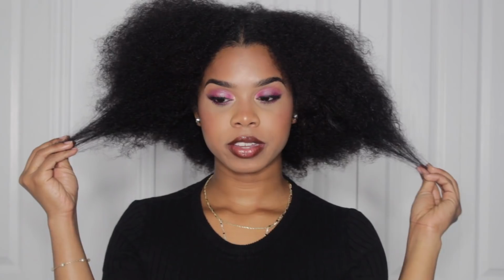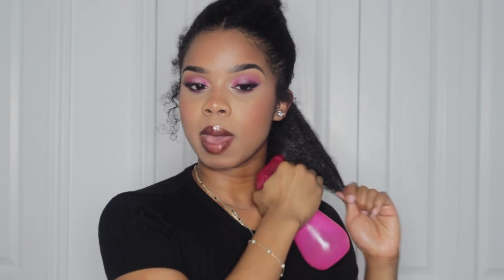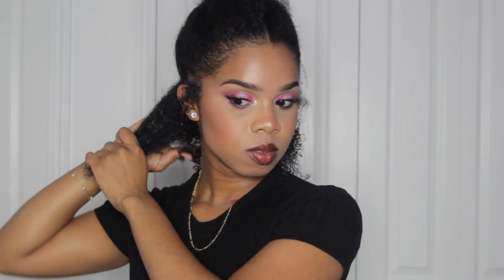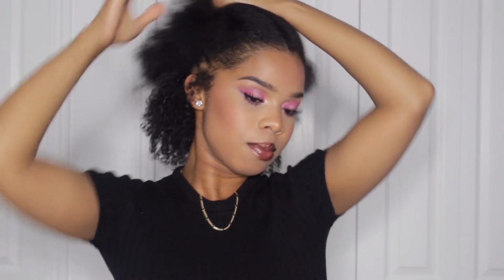How to get a BOMB Wash & Go on DRY NATURAL HAIR (Finger Coilng Method)| MEG OLIVIA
Hey loves! In this video,I 'm showing you how I get a super defined wash n go on dry hair. Doing my wash and go's on dry hair helps to reduce my shrinkage and it also supports my laziness lol. Love you guys ! ☺️

PRODUCTS:
Shea Moisture African Water Mint and ginger leave in & detangler
Cantu Shea butter: define and curl custard